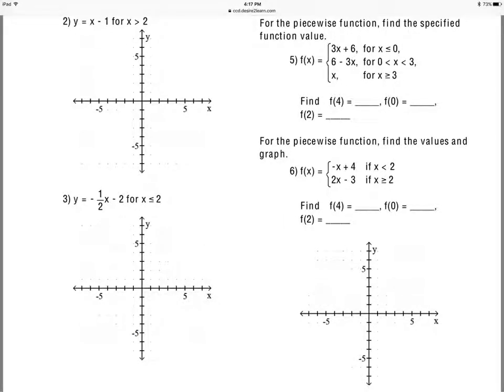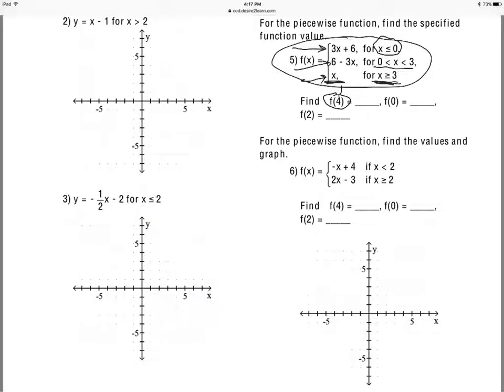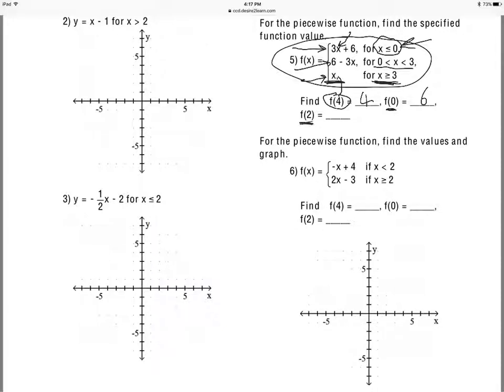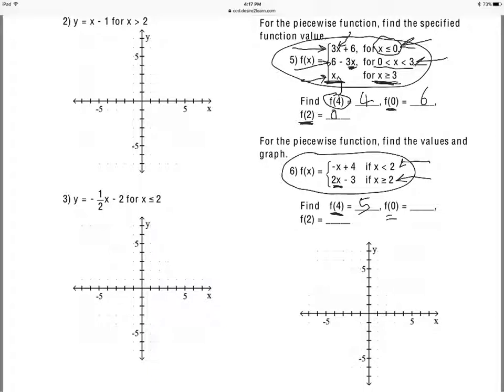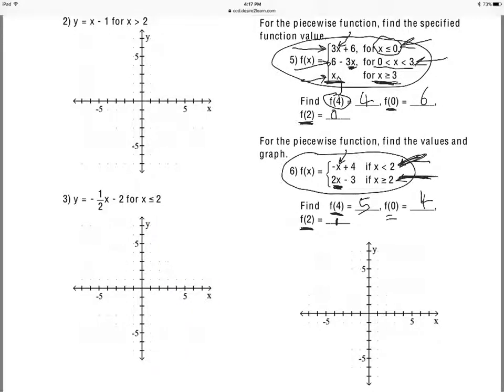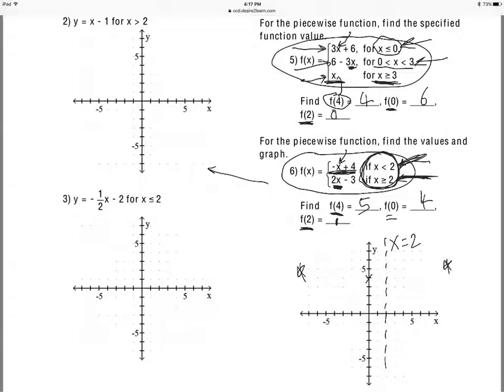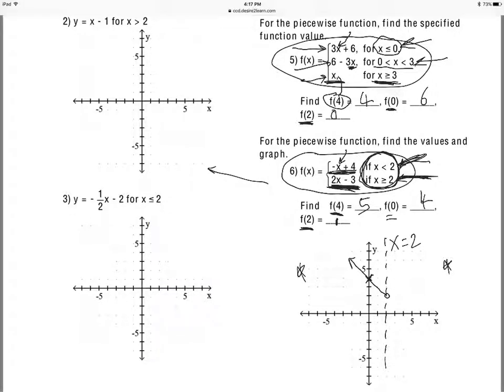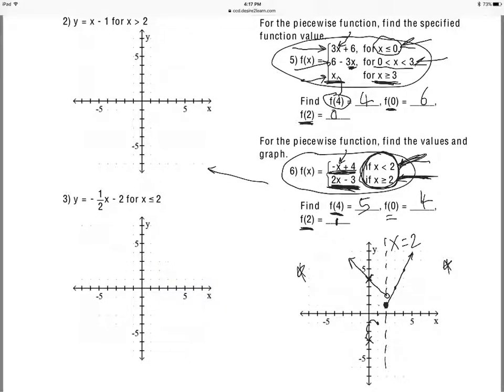Week 5 video 2